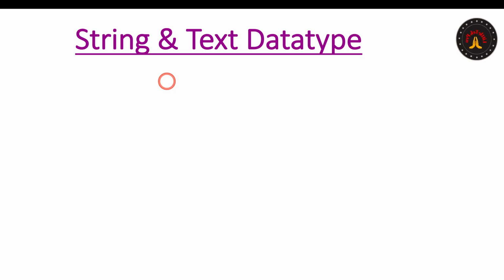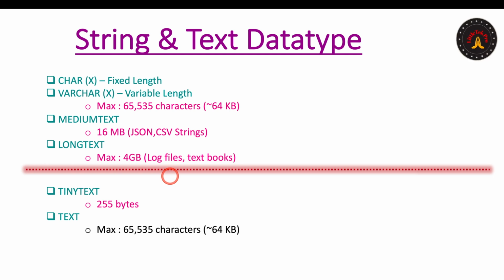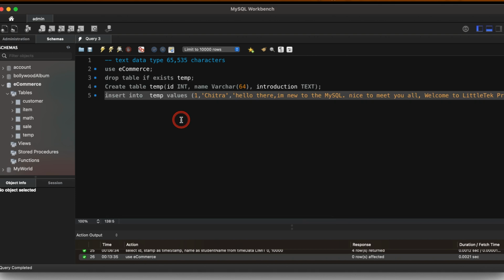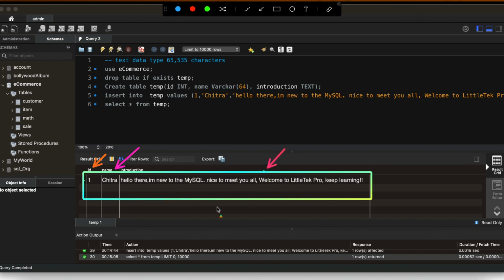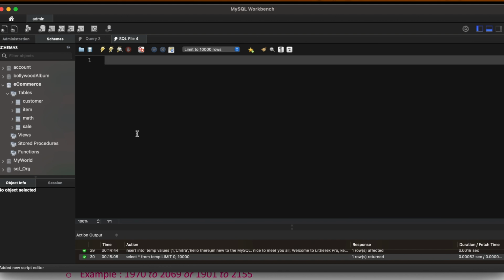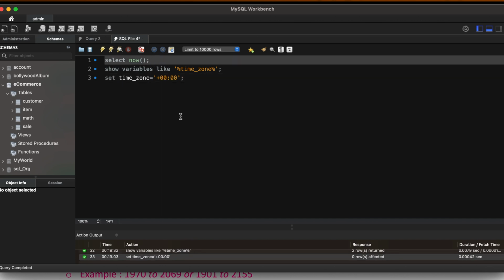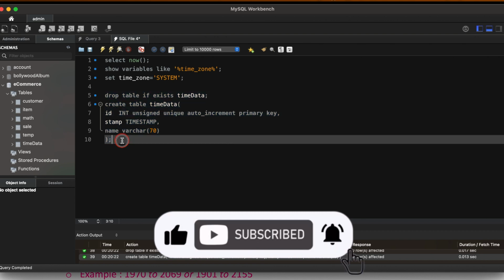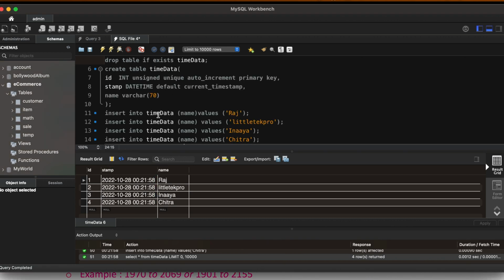MYSQL STRING,TEXT,DATE and TIME Data Type - What are STRING,TEXT,DATE and TIME data type in MYSQL?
String & Text Data type in MySQL -CHAR,VARCHAR,MEDIUMTEXT,LONGTEXT,TINYTEXT,TEXT
Date & Time Data type in MySQL -DATE, TIME, DATETIME, TIMESTAMP, YEAR

𝌞 TABLE of CONTENT
0:00 STRING and TEXT Data types.
01:28 Examples of STRING and TEXT Datatype-MySQL Workbench.
03:20 DATE and TIME Data type.
04:24 DATE() Functions
06:08 Examples of DATE and TIME Datatype-MySQL Workbench.

Following queries answers can be found from this video and Data type Part  1
What is the data type for date and time in MySQL?
Is there a time data type for MySQL?
Is date a string in MySQL?
What is text data type in MySQL?
What is the data type for time?
What data type is date?
What is MySQL time?
How can create date and time table in MySQL?
How does MySQL store time format?
What is text data type?
Is VARCHAR a text?
Should I use text or VARCHAR?
What is date type in SQL?
What is time type in SQL?
Is date a string?
Is time a data type in SQL?
Which data type is used for string?
Is time function in SQL?
How can get date in dd mm yyyy format in MySQL?
Which function is used for date in MySQL?
What is string function in MySQL?
What is date format in MySQL?
How do I insert a date field in SQL?
What is date and time function?
How do I query a date in SQL?
What is current date SQL?
How do I find a string in MySQL?
Does MySQL have varchar?
What are the types of functions in MySQL?